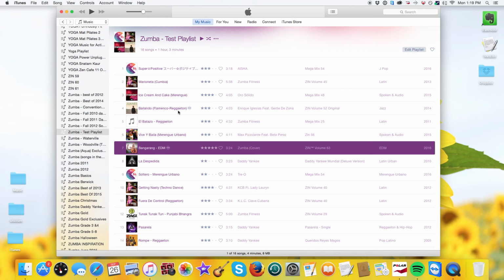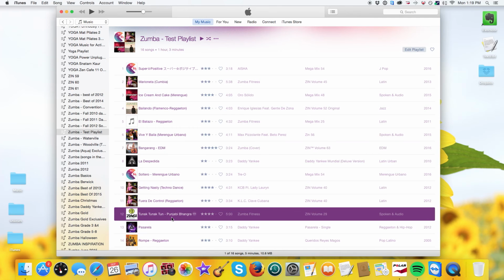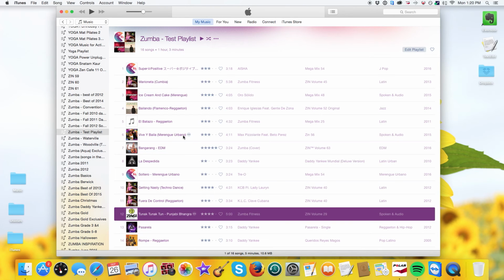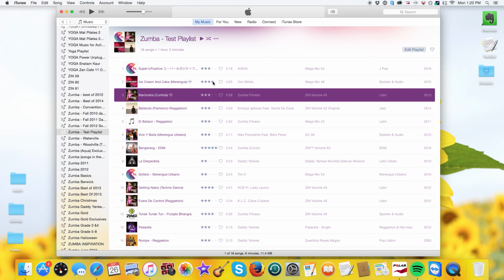How I Create & Organize Zumba Playlists in iTunes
I've been asked a number of times in the past few weeks do I create or organize my class playlists so that I have the right number of high intensity versus low intensity songs (and just as importantly, have them all in the right order). So I decided I would share my method with you today, I hope it's helpful!